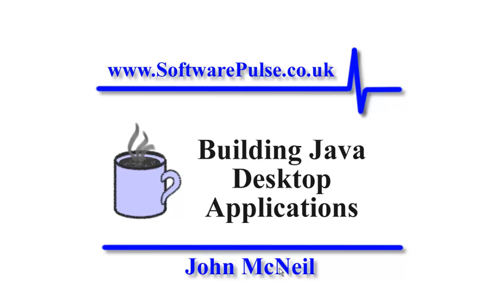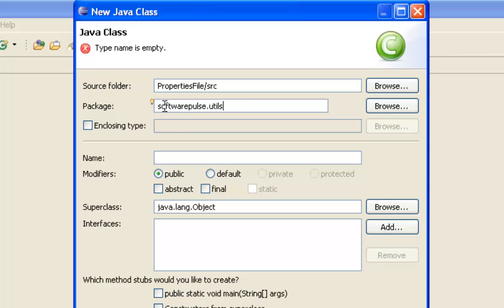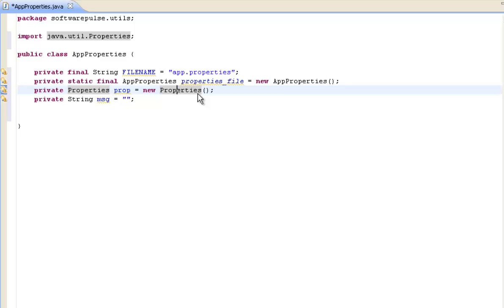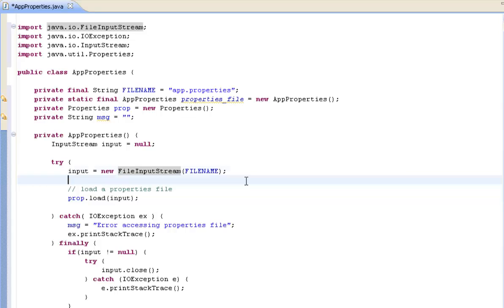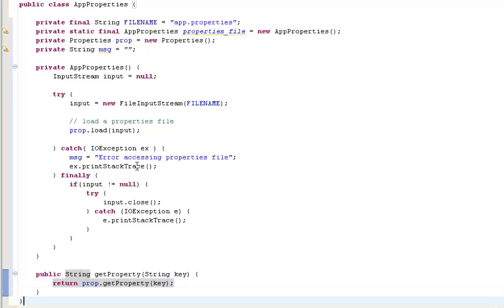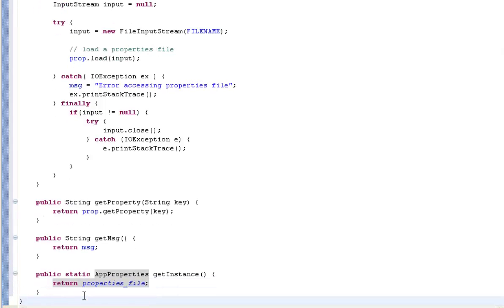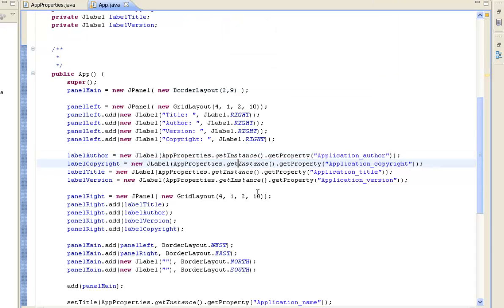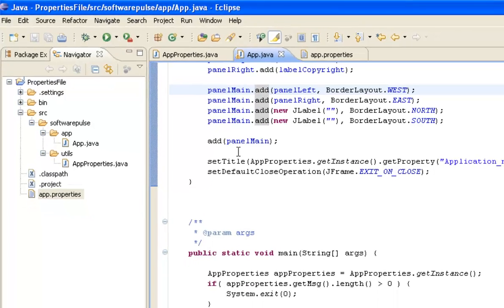Java application using a properties file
As developers we can use a properties file to define values which our code needs access but which might change when it comes to deployment.  This could be the location of resource files, application version numbers or a whole host of other information.  Here we are going to build a reusable Class which can be used in our Java programmes anytime we need flexible values.